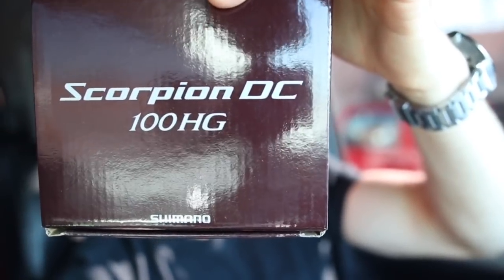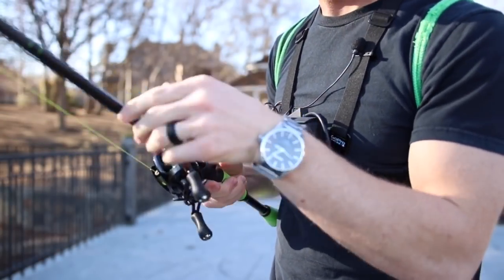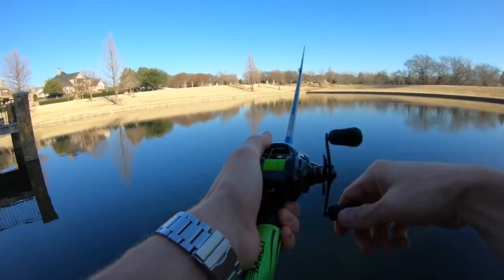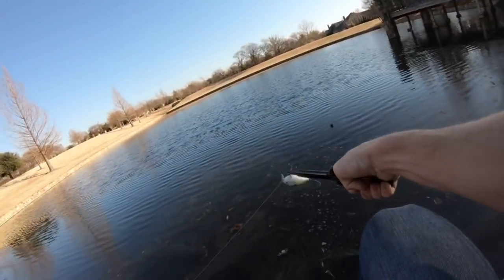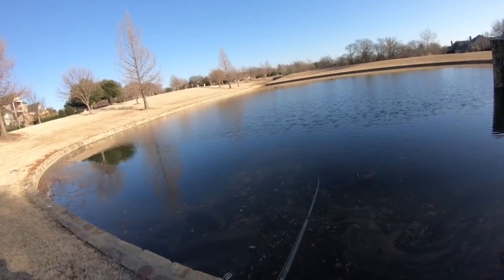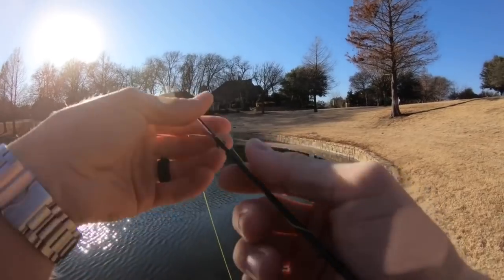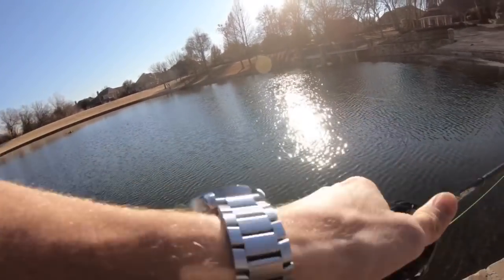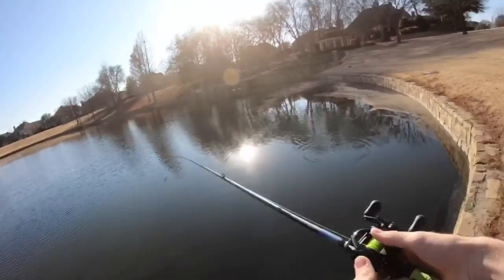SHIMANO SCORPION DC 🔥 $300 Imported Fishing Reel!! First Impressions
My Vlog equipment ⬇️

🔥NEW LENS For Those Creamy Backgrounds🔥
Sigma 18-35mm F1.8 Art DC HSM For Canon

Shimano Scorpion DC 100 HG Reel (right handed)

Shimano Scorpion DC 101 HG Reel (left handed)

For the Shimano’s linked above, the 100 is specifically right handed retrieve. If you want a left handed baitcaster reel you need the 101. Get the HG model for sure, it has the faster gear ratio than the non HG. If you don’t get the DC it won’t make the noise this one does because of the digital chip braking system. GET THE DC!!! Sounds crazy

Suffix 30lb Neon Lime Braid
(Used on the Shimano)

👆🏼 I recommend 30lb braided line for all around use. If you go heavier it is useful in certain applications, although you get less casting distance because of the thickness, and going much lighter isn’t necessary unless you are using more finesse (lighter baits/lures) tactics or possibly a spinning real, as opposed to a baitcaster.

⬆️ 4K Slow motion! 👌🏼
GoPro cheap Batteries
⬆️ + Dual charger for ~$20 😲
GoPro Chest Mount
⬆️ Mount is better than the knock offs 🔨
Mic Adapter for GoPro
⬆️ You need this to get good audio/sound 🎧
⬆️ Crashed it twice already. still going 🔥
Main Vlogging Camera
⬆️ Canon SL2, “Best Cheapest” Vlog camera 🎥
Great Starter Lens
⬆️ canon 10-18mm..Better than 18-55 kit lens 🏆
Main Camera Mic
⬆️ Rode Video Micro “cheapest best” shotgun mic 💰

Todays BAIT 🎣

Crankbait! KVD 1.5 Sexy Shad

ROD IN TODAYS VIDEO:

(GREEN ROD) Lew's 6'10" MedIum Heavy rod